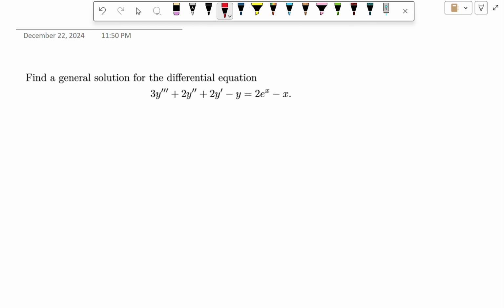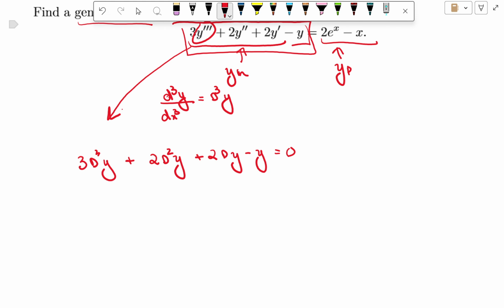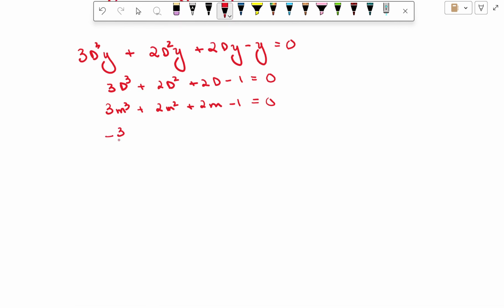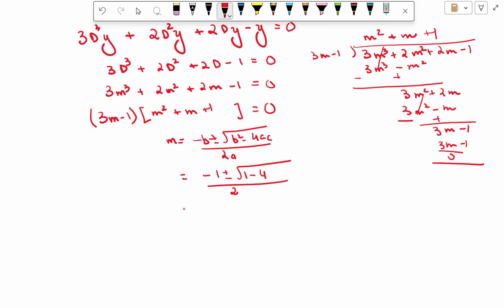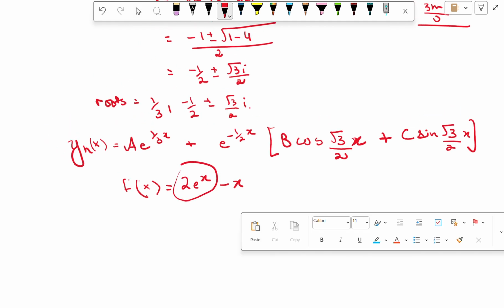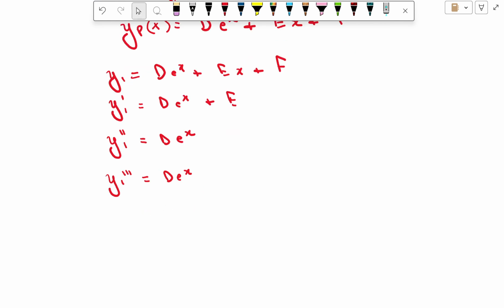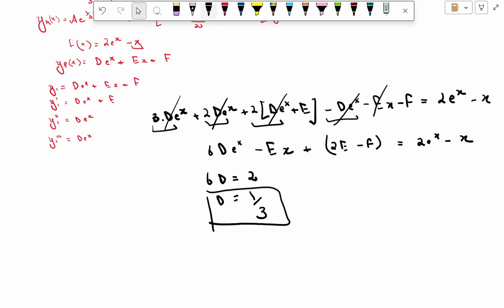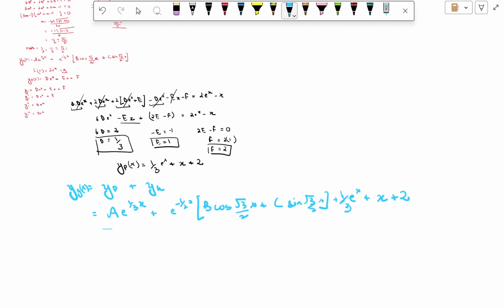Differential equation- finding general solution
finding general solution of a differential equation by finding homogeneous solution and particular solution. Mathematical Analysis